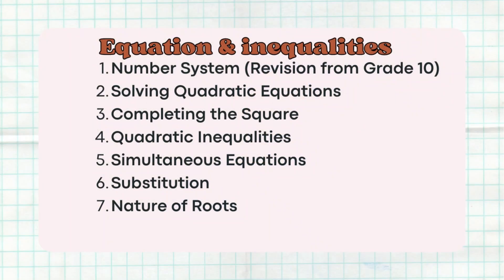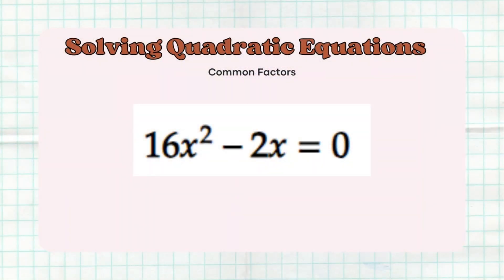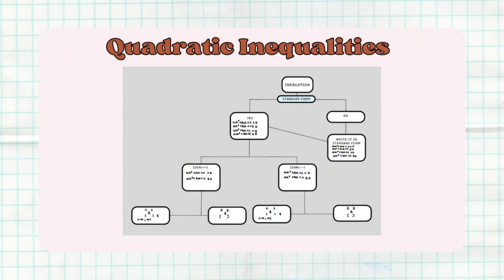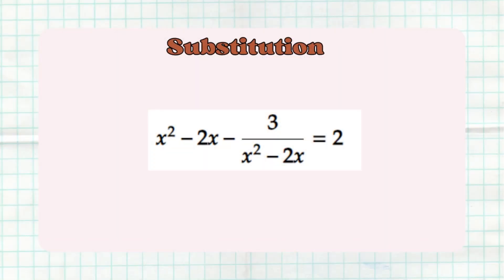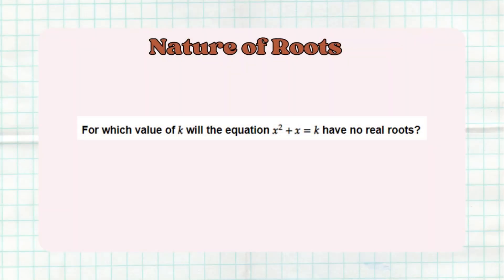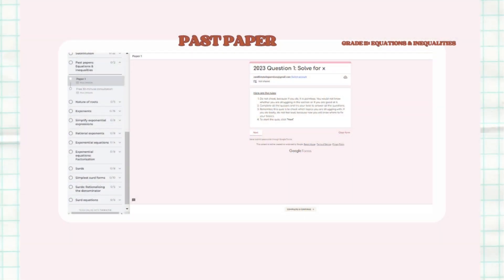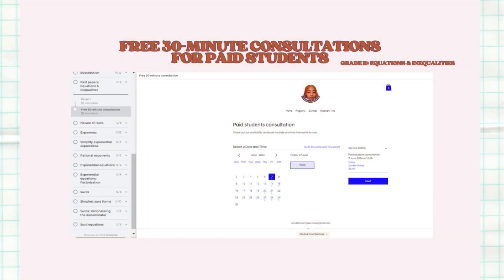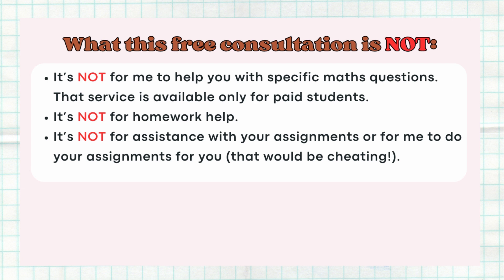Grade 11: Equations & Inequalities Breakdown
Master Pure Mathematics: Equations and Inequalities | Full Course Breakdown

Welcome to "Master Pure Mathematics: Equations and Inequalities"! In this video, we'll demystify equations and inequalities by breaking them down into simple, understandable sections. Let's dive in!
1. Number System (Revision from Grade 10)
First, we’ll revisit the Number System, focusing on identifying rational and irrational numbers.

2. Solving Quadratic Equations
Learn how to solve quadratic equations using different methods.

3. Completing the Square
Discover the importance of completing the square for solving quadratic equations.

4. Quadratic Inequalities
Understand how to solve quadratic inequalities with a unique diagram method.

5. Simultaneous Equations
Master solving simultaneous equations for both x and y.

6. Substitution
Get proficient with substitution, especially involving fractions.

7. Nature of Roots
Learn about the nature of roots and their significance in quadratic equations.

Study Tips
Boost your study routine with these essential tips:
1. Take the Quiz: Identify your strong and weak areas.
2. Review Your Results: Focus on areas needing improvement.
3. Watch Video Lessons: Strengthen weak areas with targeted lessons.
4. Practice with Quizzes: Test your knowledge with section-specific quizzes.
5. Past Papers: Practice with past papers and watch video solutions for tricky questions.